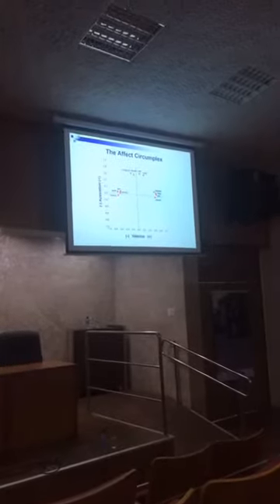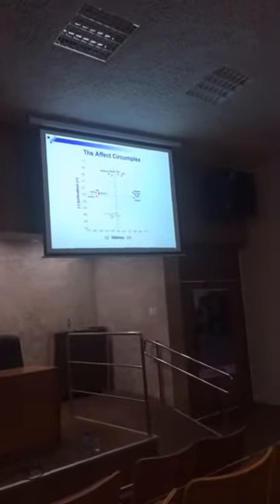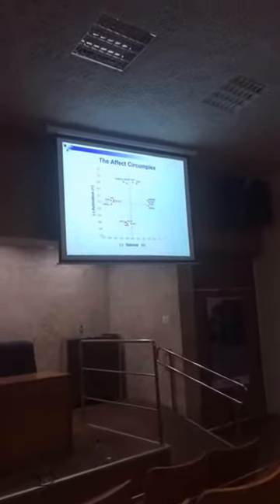Measuring affective responses to exercise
May 19, 2017: "Measuring affective responses to exercise." Tutorial lecture at the International Symposium on Affective Responses to Exercise. Recife, Brazil.